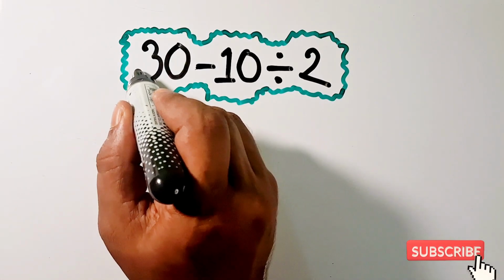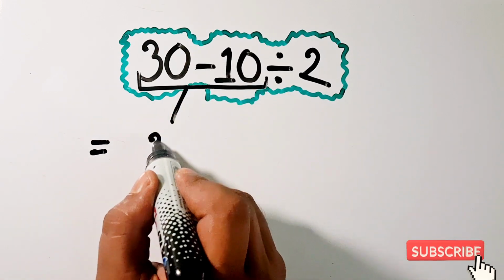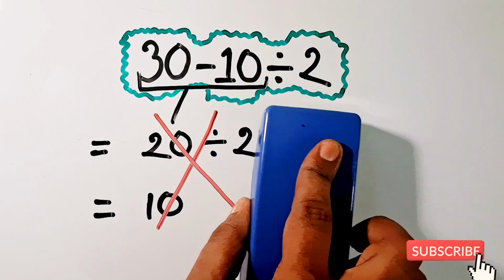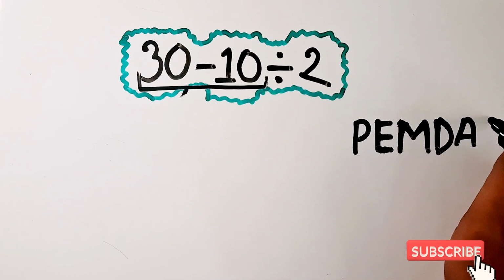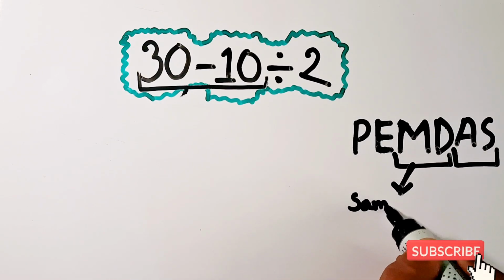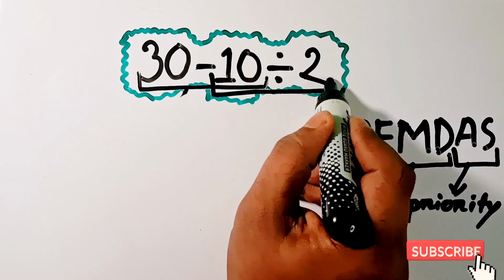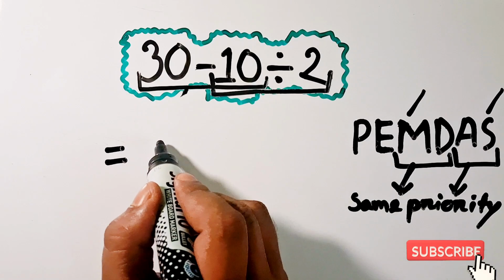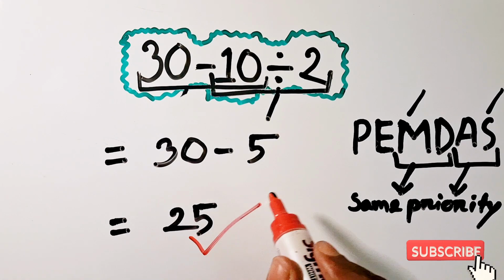This Math Problem Stumps Most People! 30-10÷2=?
🧠 Think you're good at math? Think again.
This viral math problem is trickier than it looks—and 99% of people get it wrong! Can you solve this Algebra Simplification Math Problem using the BODMAS rule (Brackets, Orders, Division, Multiplication, Addition, Subtraction)? Watch till the end to test your brain and challenge your friends!

✅ Perfect for students, math lovers, School Teachers
✅ Learn how to apply BODMAS correctly
✅ Great for teachers and educators looking for engaging content

🎯 Perfect for learners in:
🇧🇩 Bangladesh | 🇮🇳 India | 🇺🇸 USA | 🇬🇧 UK | 🇨🇦 Canada | 🇯🇵 Japan | 🇰🇷 South Korea | 🇩🇪 Germany | 🇦🇺 Australia | 🇧🇷 Brazil | Indonesia

📚 You’ll learn through fun examples like:
✅ Most people get this simple math question wrong
✅ Only 1% can solve this arithmetic puzzle
✅ This equation stumps everyone — can you solve it?
✅ This simple mistake fools millions
✅ This math problem looks easy… until you try it
✅ Mind-Blowing Math Simplification with BODMAS Rules! 😱
✅ Incredible MATH Olympiad Problems and Solutions!
✅ Test Your Skills: Can You Master This BODMAS Problem?
✅ This Math Question Is Simpler Than It Looks—But Most People Fail!
✅ Can You Outsmart This Viral Math Challenge?
✅ Only 1 in 100 Gets This Right—Are You One of Them?
✅ It’s Just Basic Math… So Why Is Everyone Getting It Wrong!
✅ This Question Is Breaking Minds Online—Try Solving It!

🎯 Topics Covered:
-- Arithmetic Simplification
-- Order of Operations (BODMAS/PEMDAS)

- math problem 2025
- math shorts viral
- educational content YouTube
- math for kids and adults
- solve math problems fast
- Simplification
- Algebra Question